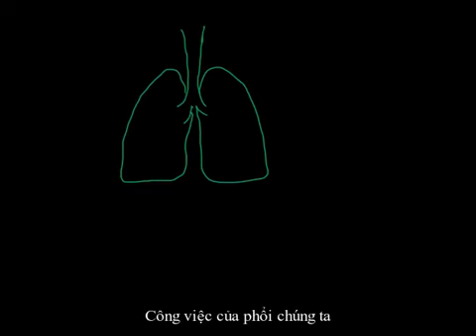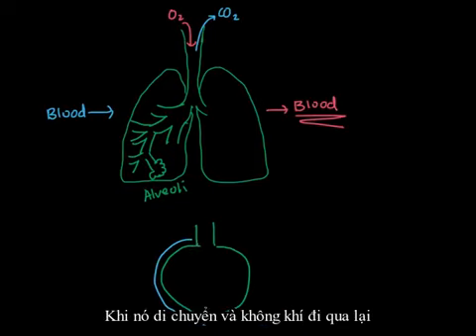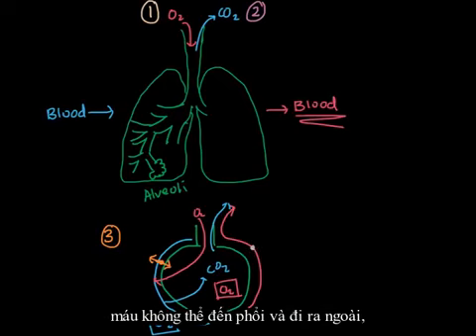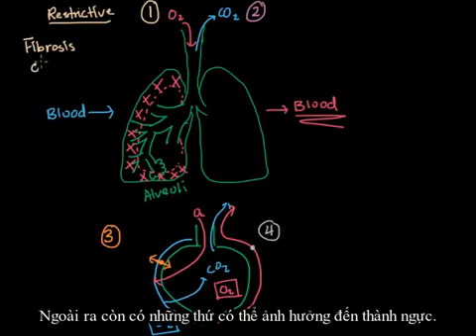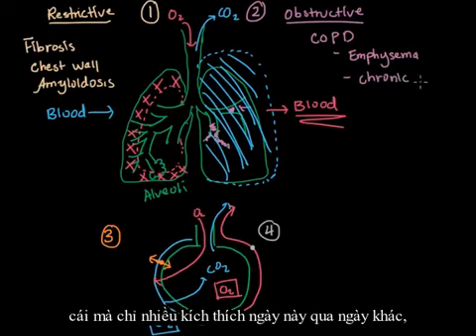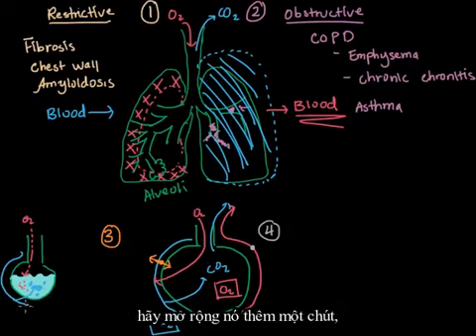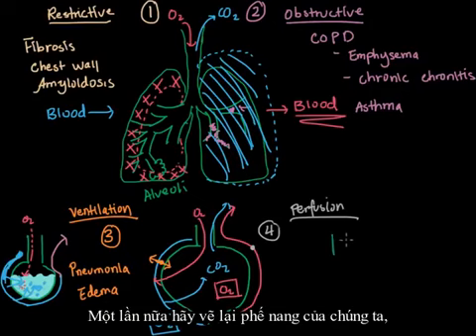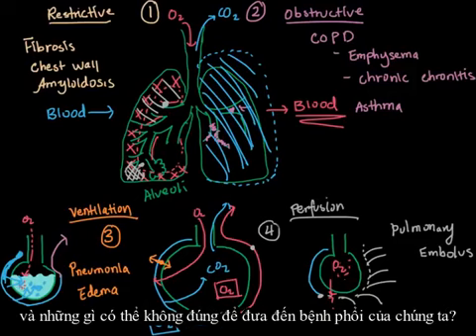Types of pulmonary diseases Vietsub Respiratory system diseases Final NCLEX RN Khan Academy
khan academy# vietsub